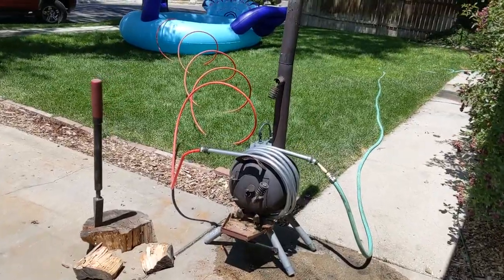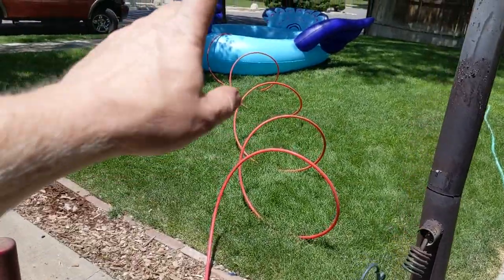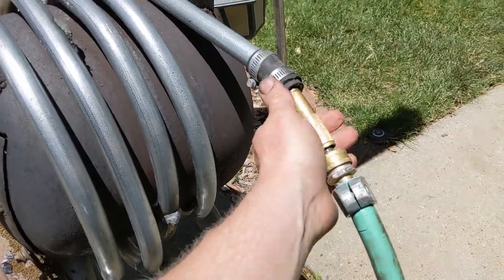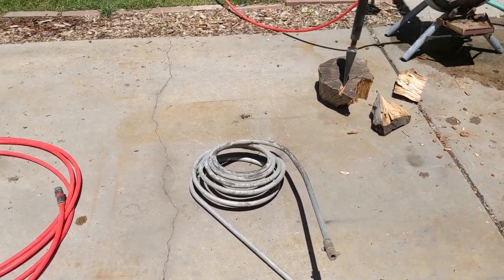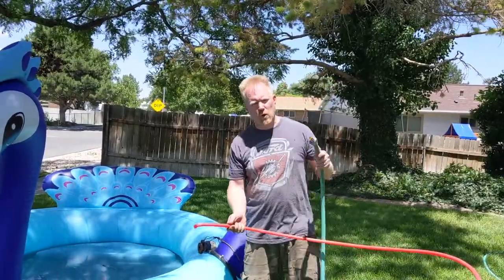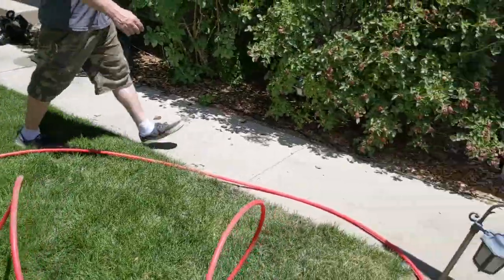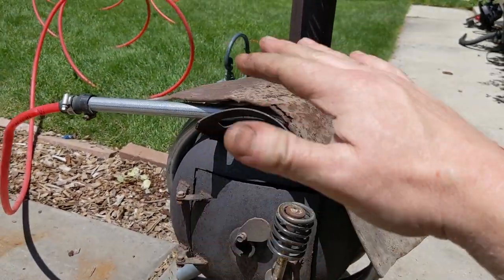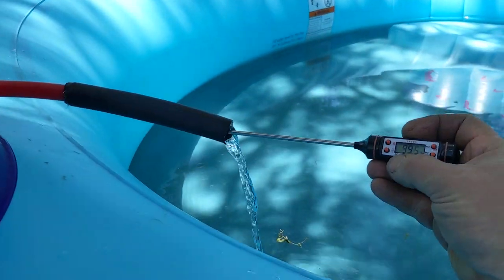Heat backyard swimming pool with FIRE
Easy and CHEAP way to heat your In Ground, Above Ground, Kiddie Pool, Hot Tub, etc.

500 gallon per hour Bilge Pump
1200 gallon per hour Bilge Pump
EASY to form COPPER coils 50FT

HOW LONG TO HEAT YOUR POOL: In Ground, Above Ground, Kiddie Pool, etc
With a bilge pump at a rated GPH you can do a rough calculation. If you have a 1000gallon pool and a 500gph pump it will take 2 hours to circulate all the water. If you are bumping the temp by 10F by passing it through the coil it will take 2 hours to bump the entire pool temp by 10F (1 hour will raise it by 5F and 4 hours by 20F.) The system can be scaled up and the more coils you have the more heat you can put into the water. Copper coils are easier and will absorb more heat.